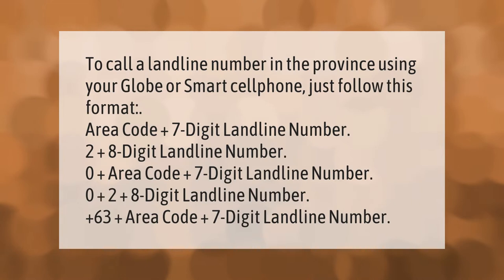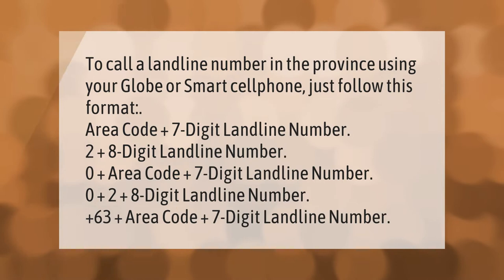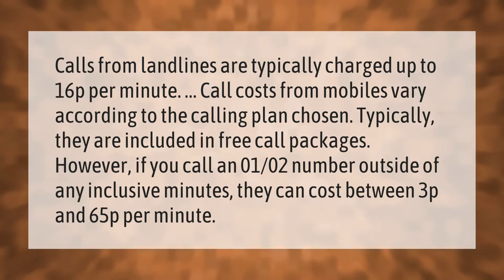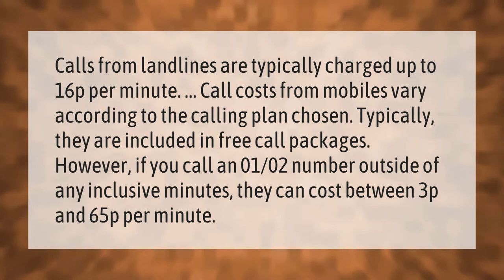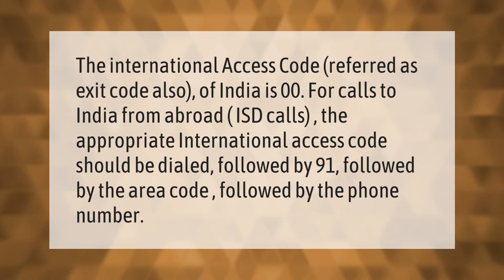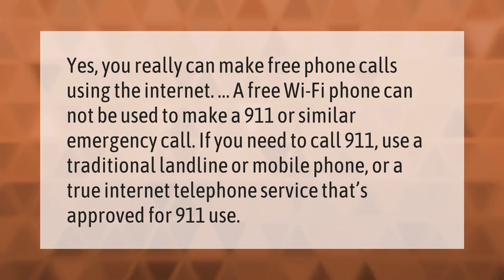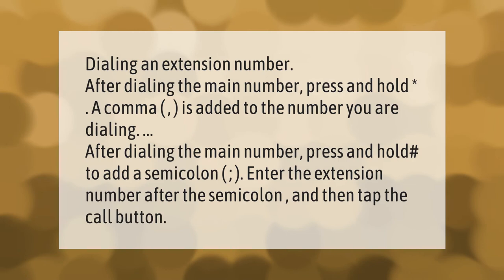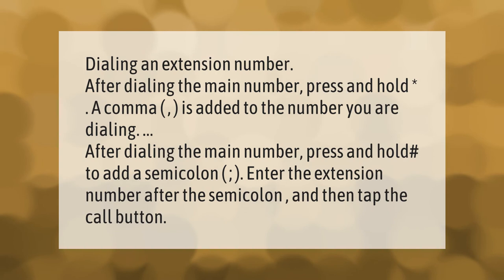How do you call a landline from a mobile?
00:00 - How do you call a landline from a mobile?
00:44 - Is it free to call a landline from a mobile?
01:18 - How do you get a landline number?
01:47 - Can I call landline using Internet?
02:19 - How do you call a landline with an extension number?

Laura S. Harris (2021, September 21.) How do you call a landline from a mobile?
    AskAbout.video/articles/How-do-you-call-a-landline-from-a-mobile-263460